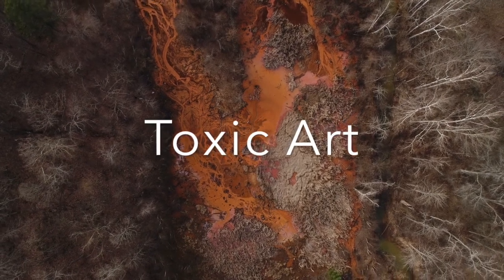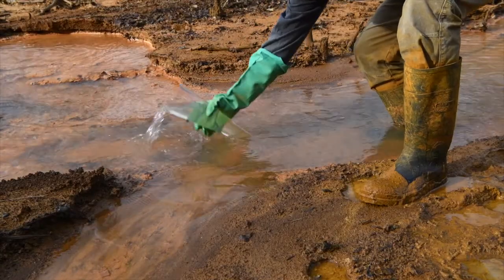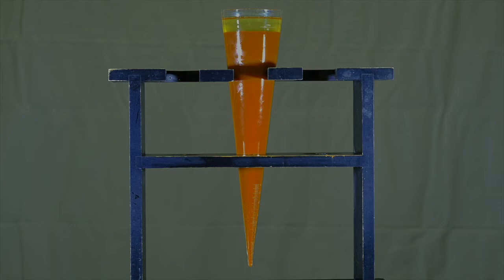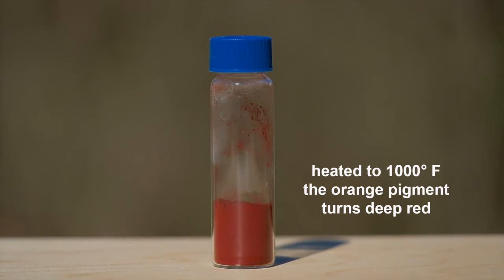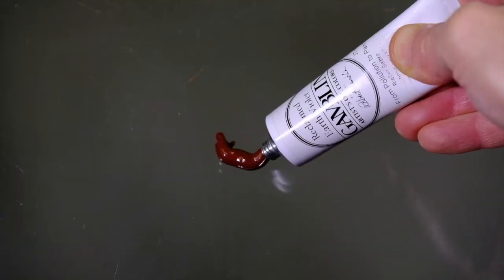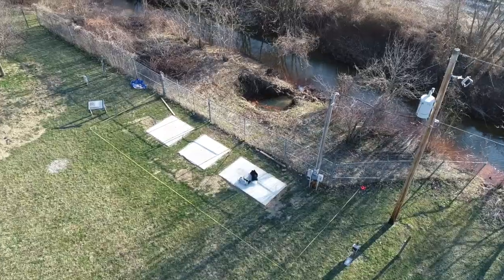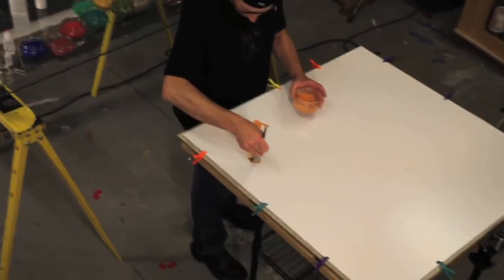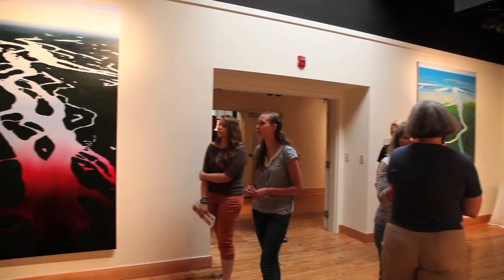Toxic Art: Turning Pollution into Paint with John Sabraw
Saving waterways from coal mine pollution by turning that pollution into valuable pigments and paints.
By John Sabraw